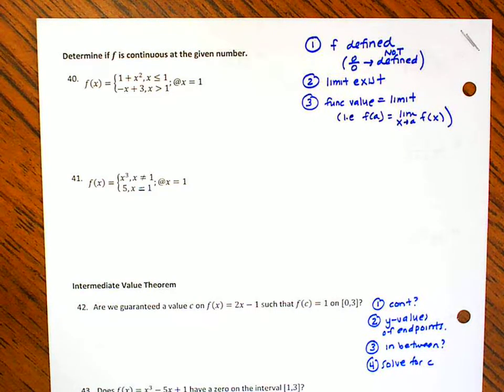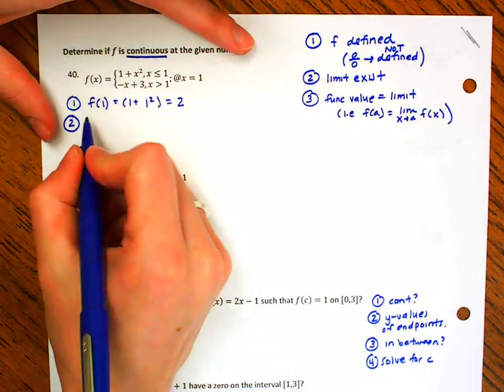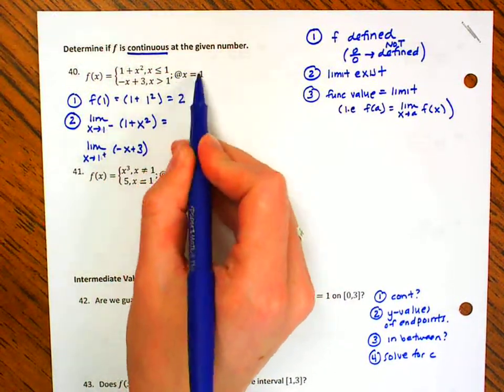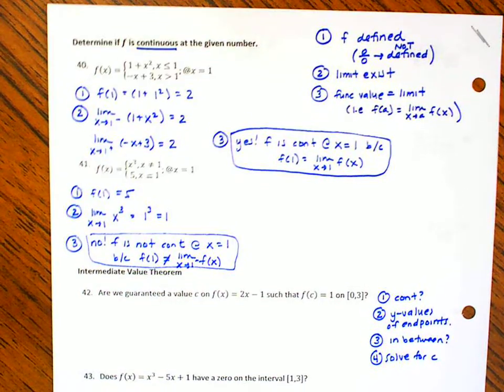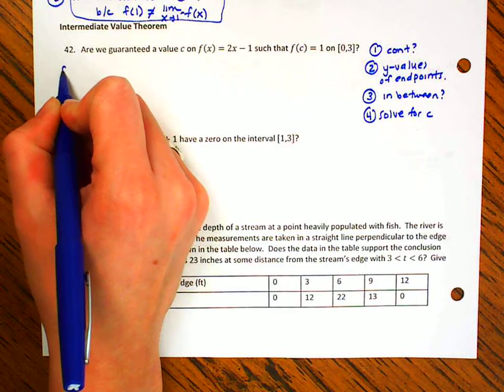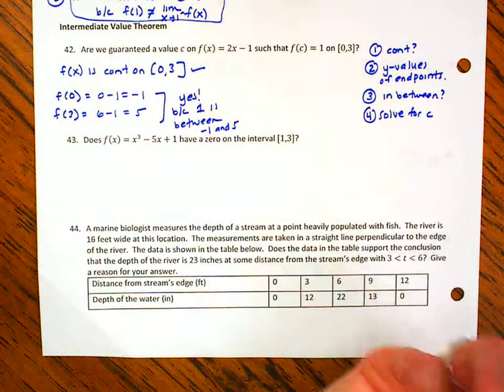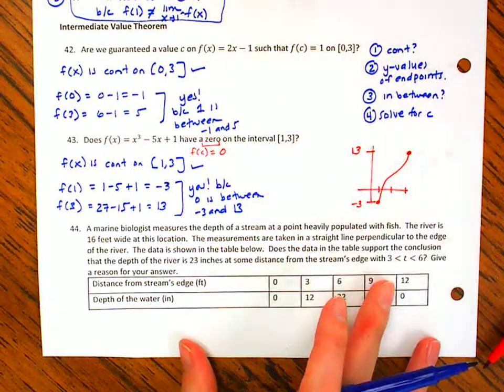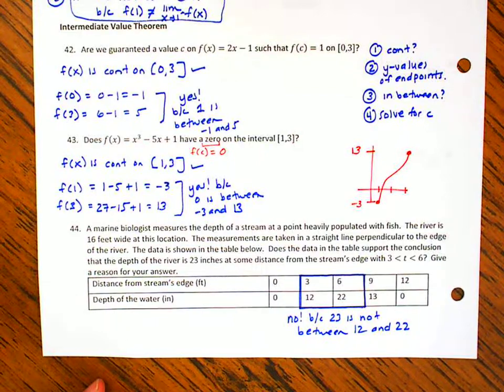Precalc Unit 10 Test Review (Continuity and IVT)